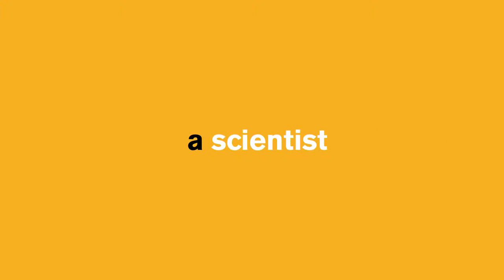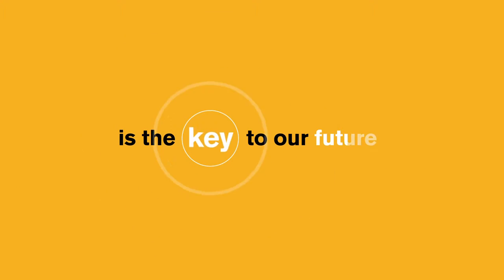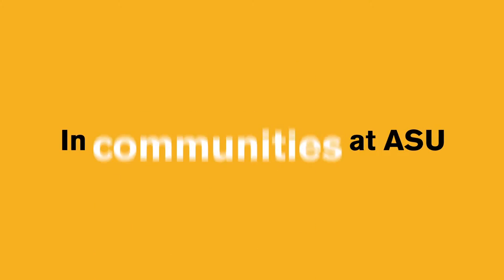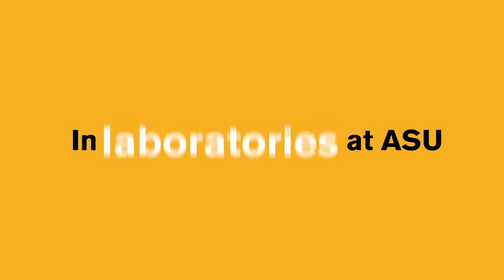What is an Entrepreneur?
Motion graphic describing the spirit of the entrepreneur.

Designed by Charles Shockley, Matt Larsen, and Jenny Berky
Sound Design by Alexander D. Chapin